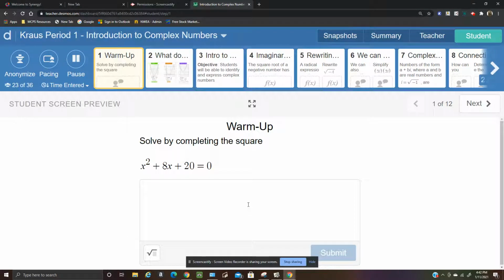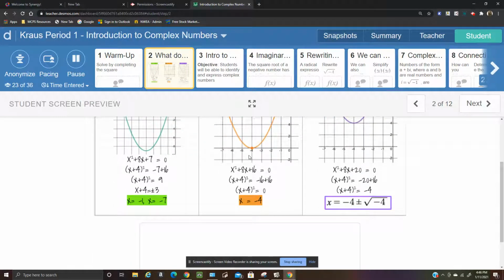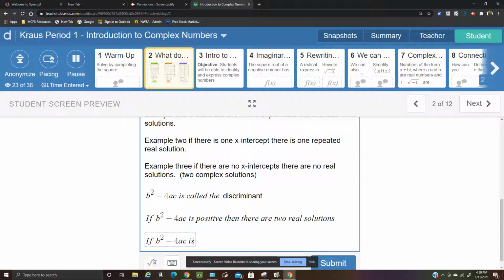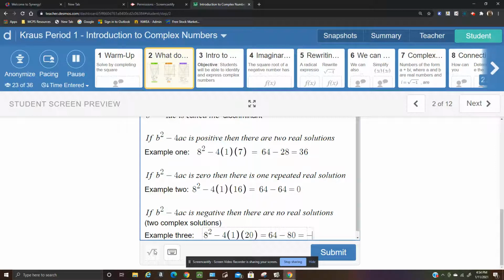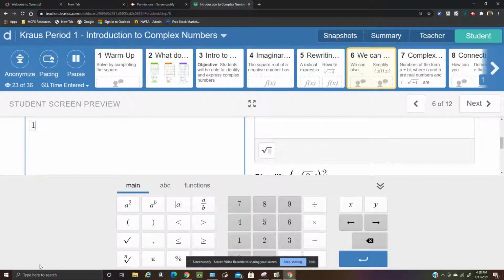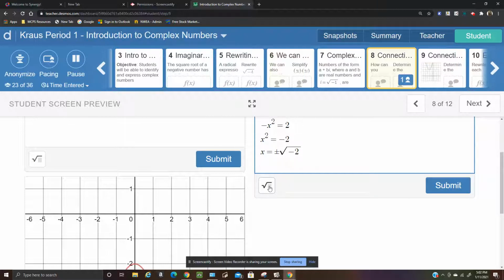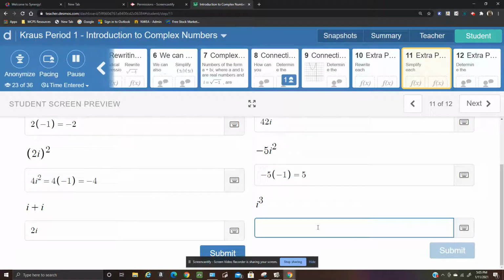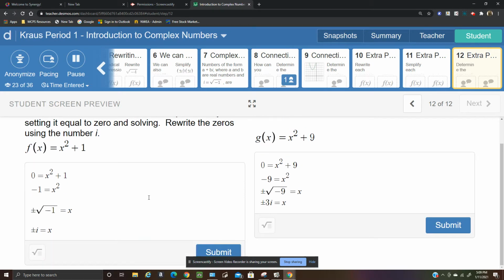Introduction to Complex Numbers: Jan 11, 2021 5:10 PM